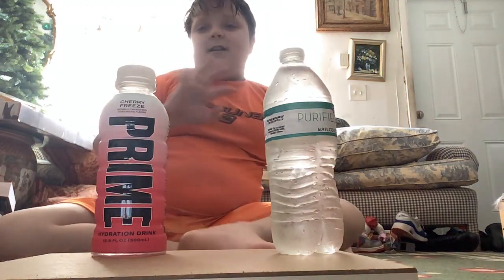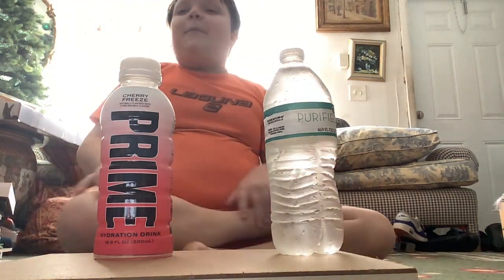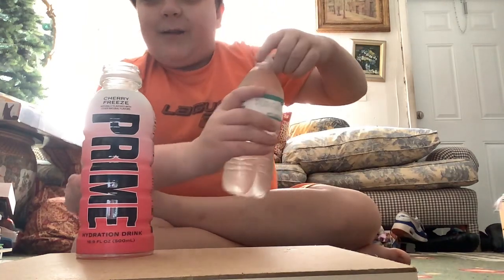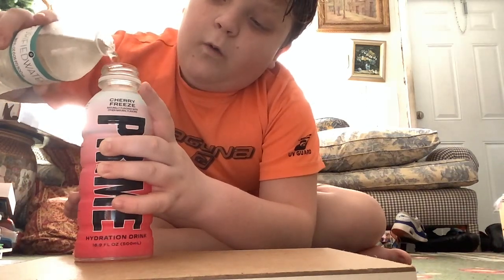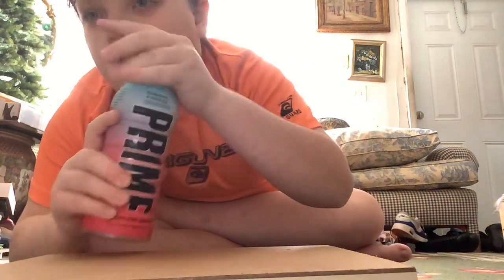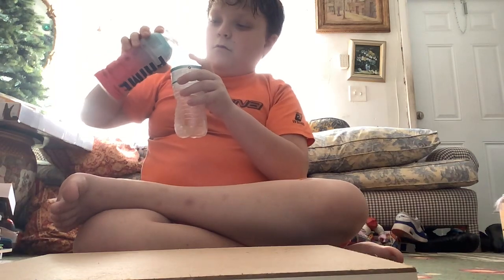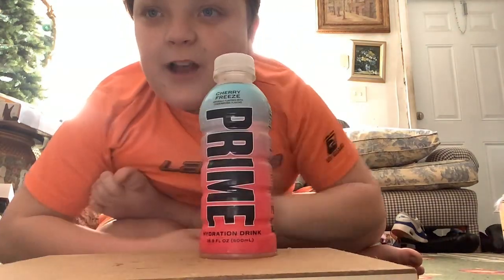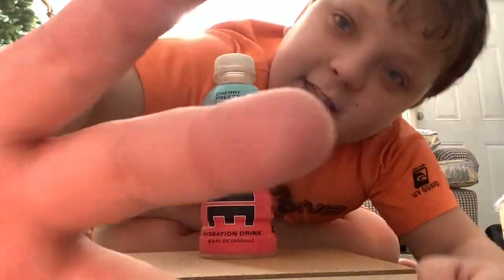Turning cherry freeze Prime into blue with cold water PrimeHydration￼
i’m sorry I am back for a two week delay. I’ve been so busy doing school and having vacation but now I’m back to make more contact. The gaming channel is canceled but I’m showing you a tutorial how to turn the cherry freeze Prime blue. ￼